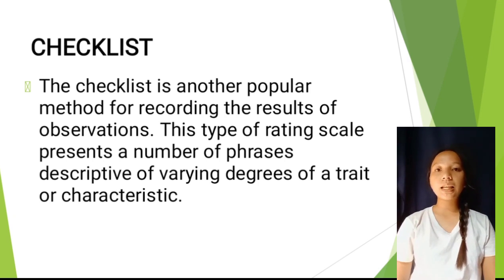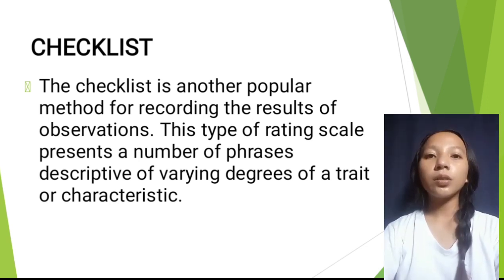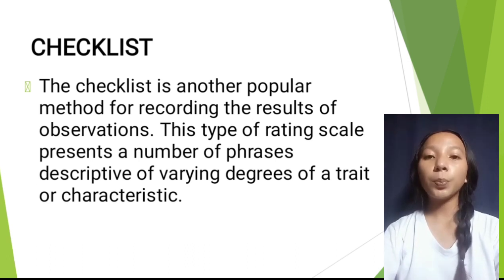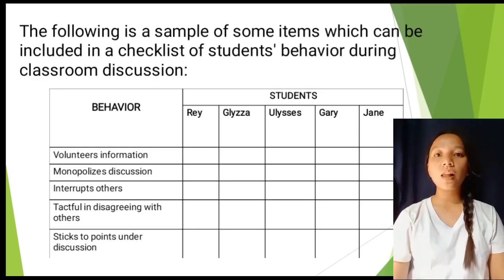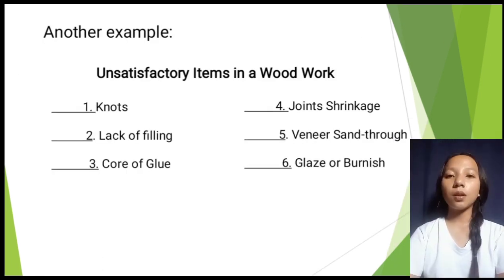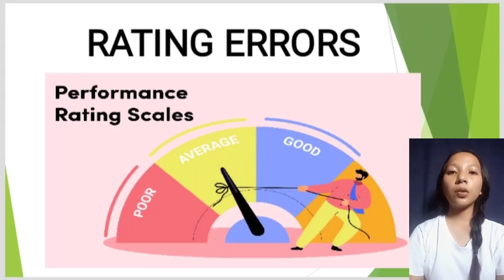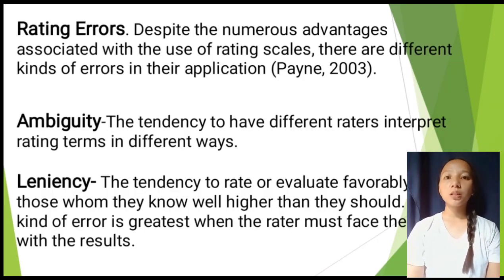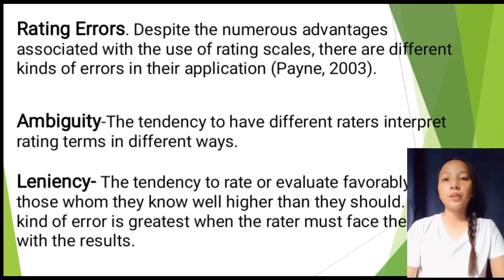JOERICHELLE R. ALINGOG BEED 2B (Checklist and Rating Errors)